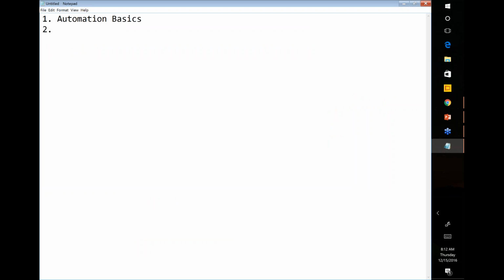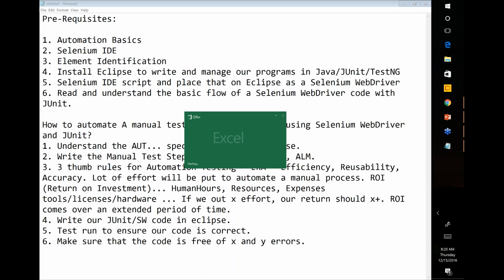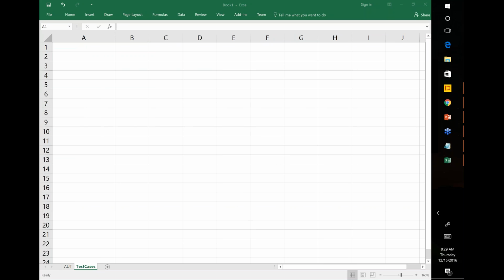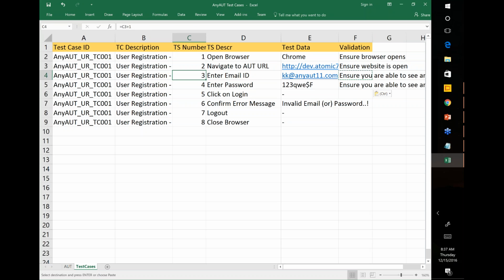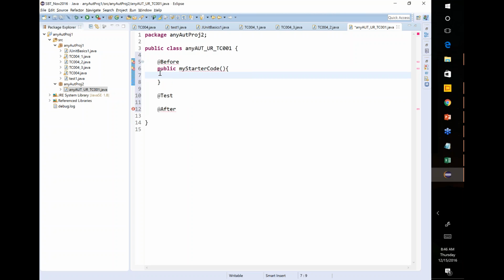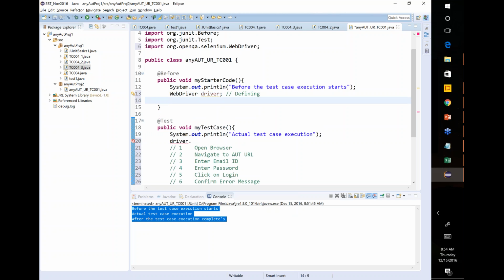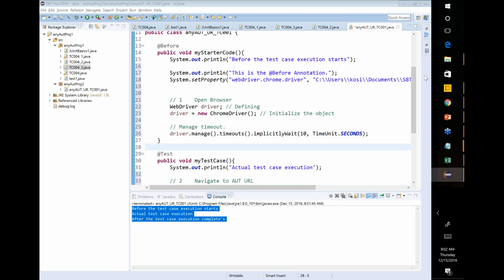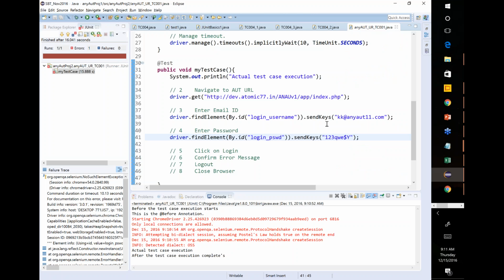Selenium Advanced Level Training (JPACT Program) Demo Day 01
Pre-Requisites:

1. Automation Basics
2. Selenium IDE
3. Element Identification - ID, Name, Link Text, xPath and CSS.
4. Install Eclipse, JRE, JARfiles. Able to write and manage our programs in Java/JUnit/TestNG
5. Selenium IDE script and place that on Eclipse as a Selenium WebDriver
6. Read and understand the basic flow of a Selenium WebDriver code with JUnit.
7. JUnit annotations. Before, Test, After.
8. Basic concepts of Objects and Variables.

How to automate A manual test case (1 Test Case) using Selenium WebDriver and JUnit?
1. Understand the AUT... specifically the Test Case.
2. Write the Manual Test Steps. Text, Excel, JIRA, ALM.
3. 3 thumb rules for Automation Testing - ERA - Efficiency, Reusability, Accuracy. Lot of effort will be put to automate a manual process. ROI (Return on Investment)... HumanHours, Resources, Expenses tools/licenses/hardware ... If we out x effort, our return should x+. ROI comes over an extended period of time.
4. Write our JUnit/SW code in eclipse.
5. Test run to ensure our code is correct.
6. Make sure that the code is free of x and y errors. Syntax and RunTime. Syntax talks about the code being understood by the programming language. Grammatical errors. Code grammar/syntax is fine, but when we execute we get an error when the program is running. MASTER at fixing these issues. Happens throug experience.

1 AUT --- x Modules
Each Module --- x Test Cases
Each Test Case --- x Test Steps

1. Open Eclipse
2. Create a new workspace or use existing
3. Create a new project(Java) or use existing
4. Link (add to our build) all the related JAR Files.
5. Write our basic JUnit code for the Test Case.
6. Run and ensure no errors.

Process :
Inspect Element
Get element id info
Verify using Selenium IDE.
Take it to webdriver